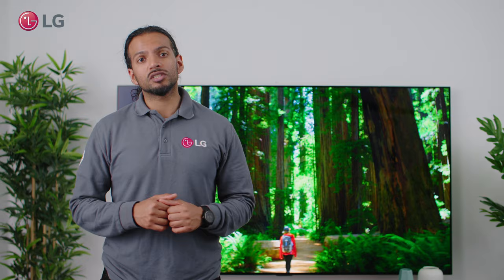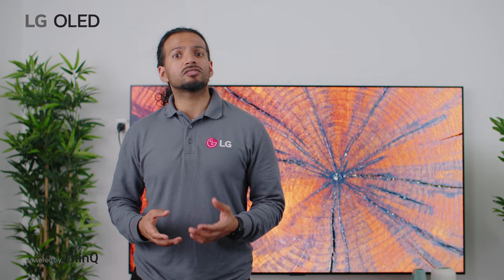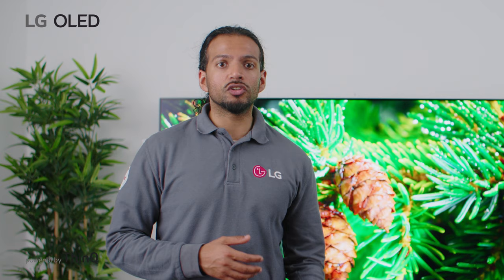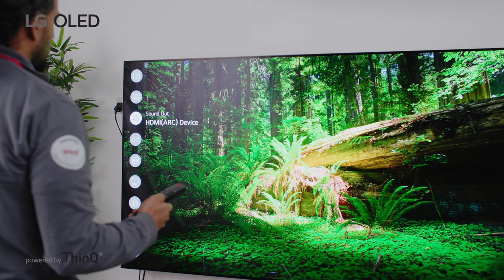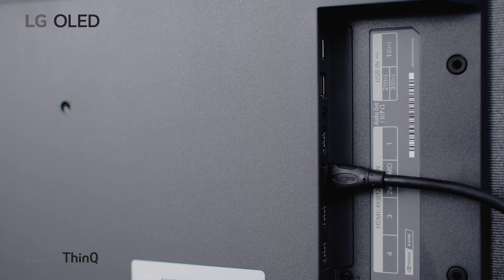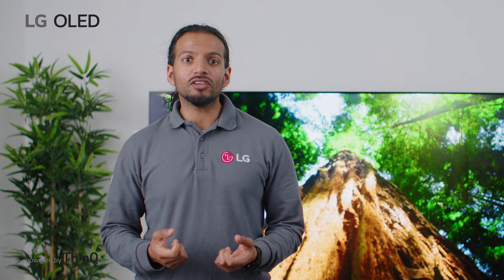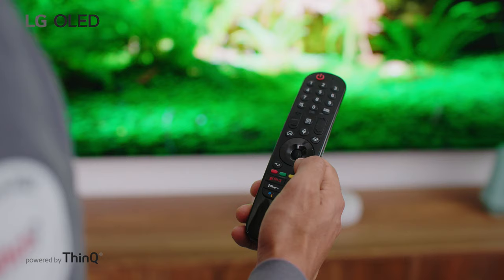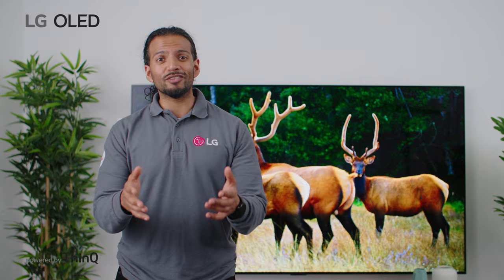How to connect an LG Soundbar to your LG TV with HDMI